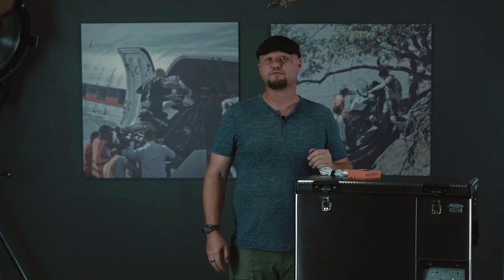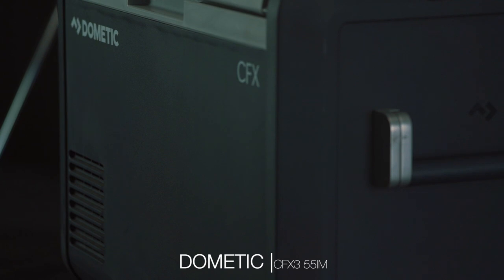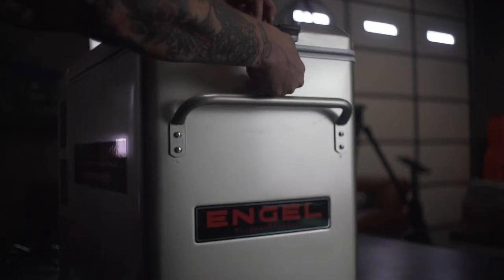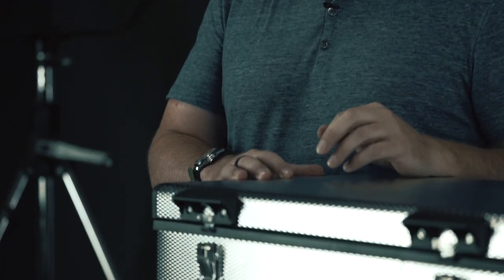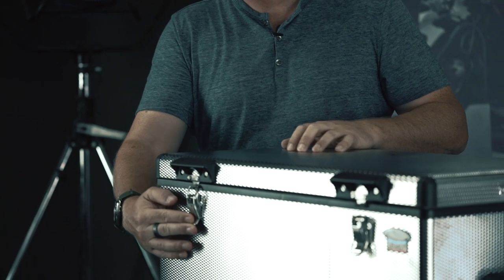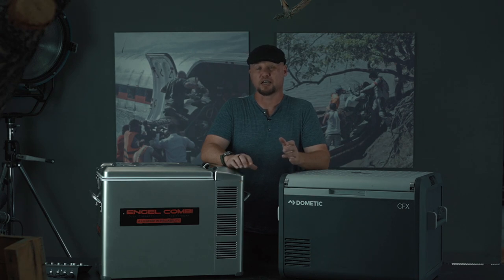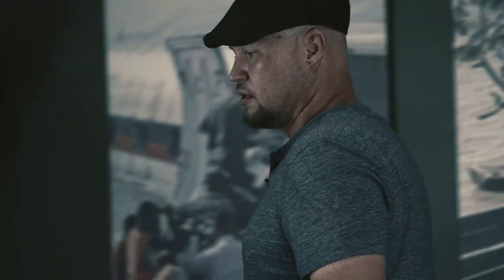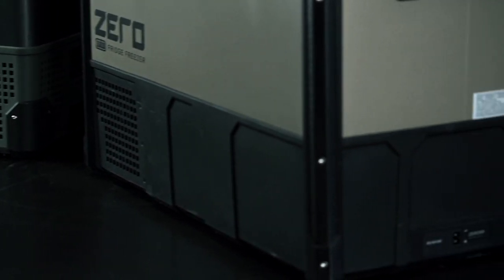The Best Overland Fridge Freezer Test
We review the best overlanding fridges / Freezers on the market, including the ARB Zero, Engel Combi, Dometic CFX55, National Luna Legacy, and the Truma.